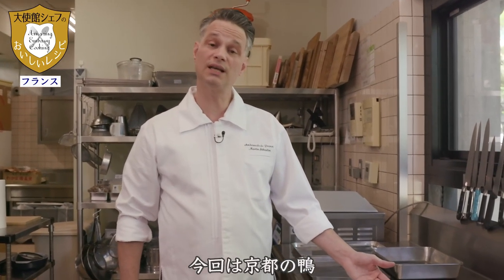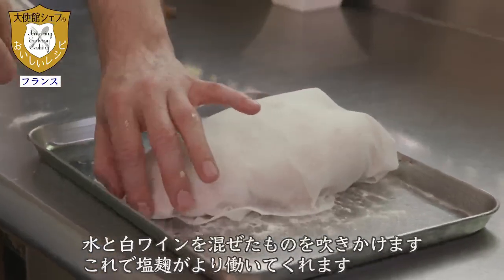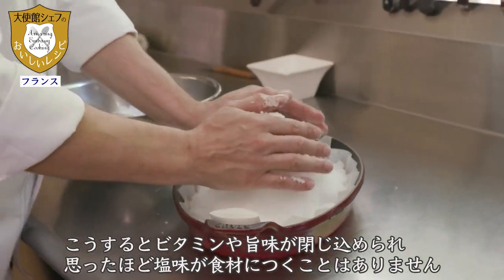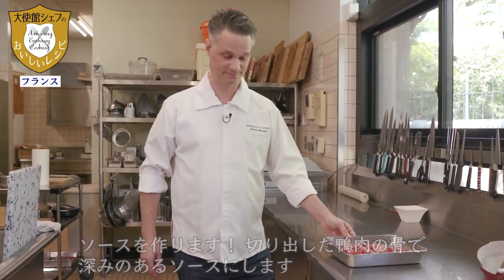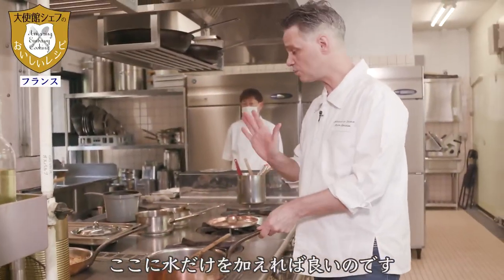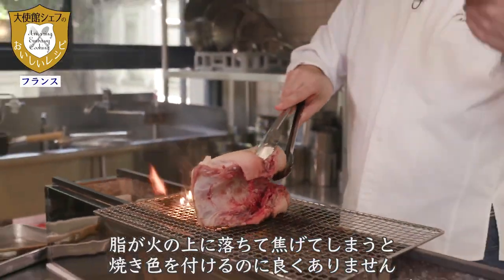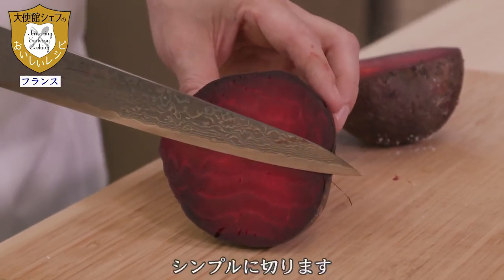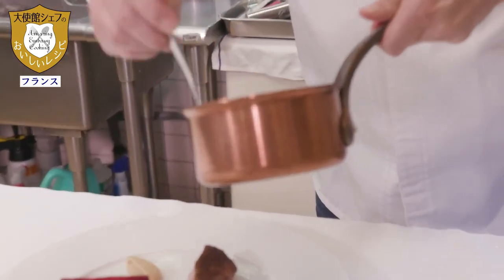【フランス編】期待を越える大使館フレンチ 芸術の一皿 鴨のグリル＆コンフィ【プロの技】｜French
2021/6/18更新
「日本の食材×プロの技」がテーマのフランス大使館シェフ編
今回は主菜“京都七谷鴨の炭火焼グリル＆鴨のコンフィのファルシ”

塩麴を使って柔らかく、表面は香ばしく仕上げた鴨肉
鴨肉の骨肉を使って作る深みのあるソース
付け合わせの色鮮やかなビーツの塩釜焼……
シェフのこだわりが詰まった一皿です。

★フレンチの用語★
ファルシ…肉類や魚類などを野菜に詰めた料理のこと
コンフィ…食材をオイルに漬けてじっくりと火を入れる料理法
ジュ…肉や野菜など素材から出た水分のこと

【配信スケジュール】
大使館シェフのおいしいレシピ
フランス大使館シェフレシピ編④が6/25（金）12時から配信スタート！

配信中
スウェーデン大使館、イタリア大使館、メキシコ大使館、トルコ大使館、パキスタン大使館シェフレシピ、コロンビア大使館、デンマーク大使館、ハンガリー大使館、インドネシア大使館、チュニジア大使館、フランス大使館

製作著作：ＢＳ日テレ
制作：PAPILLON MAGIC

The video showcases the preparation of grilled and confit duck, along with various garnishes and a sauce, using traditional French techniques in a French embassy kitchen in Kyoto, Japan.

[00:00]Using Kyoto duck and Yamato powder, the chef demonstrates the use of different knives for preparing the duck and applies a mixture of white wine and water to keep it hydrated before seasoning with salt, petals, thyme, bay leaves, and cooking in foie gras fat.
- The chef uses different knives for preparing the duck.
- A mixture of white wine and water is applied to keep the duck hydrated.
- The duck is seasoned with salt, petals, thyme, bay leaves, and cooked in foie gras fat.

[02:56] Confit is an ancestral technique in French cuisine to preserve food, and it involves cooking the duck in a salt crust to retain its flavor and vitamins.
- Confit can be stored for weeks and enjoyed gradually.
- The chef uses a beet from the Noto farm and coats it with salt before cooking it.
- The cooking method of confit helps to retain the flavors and vitamins of the duck.
- The duck confit is used to make a dish with ginger, onions, and pepper, and is served with stuffed spinach.

[05:53]The chef is preparing a sauce by sautéing vegetables and adding water slowly to keep the sauce clear.
- The chef starts by sautéing the vegetables in peanut oil with a little salt.
- He adds crushed garlic, shallots, thyme, leeks, and small pieces of carrots.
- The chef wants to keep the sauce clear, so he adds cold water slowly and lets it come to temperature gradually.

[08:50] Grilled duck is delicate to cook due to the high fat content, but the chef aims to caramelize the skin without burning it using the koji sugar. The goal is to make the skin crispy while ensuring the heat penetrates the meat quickly. The chef emphasizes that cooking requires patience and hard work. The dish is served with sliced beets and butter.
- Grilled duck is difficult to cook due to high fat content and risk of burning.
- Chef uses koji sugar to caramelize the skin without burning it.
- Goal is to make the skin crispy while ensuring heat penetrates meat quickly.
- Cooking requires patience and hard work. Dish is served with sliced beets and butter.

[11:49]The chef adds Noto salt and Yamanashi balsamic vinegar to the sauce and prepares a duck dish with spinach, beetroot, and kuro turnip puree.
- Noto salt from Ishikawa prefecture and Yamanashi balsamic vinegar are added to the sauce.
- The duck dish is prepared with spinach, beetroot, and kuro turnip puree.
- The beetroot is cooked whole with the skin in a sealed bag for 1.5 to 2 hours.
- Kuro turnip, a variety of small Japanese turnips, is mashed into a puree with the duck.